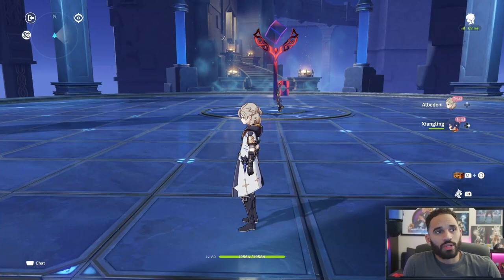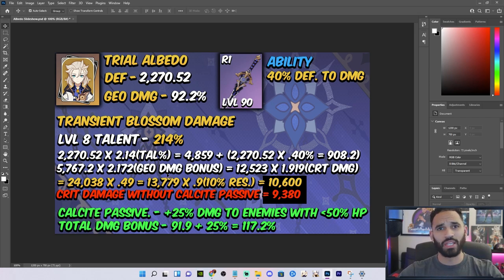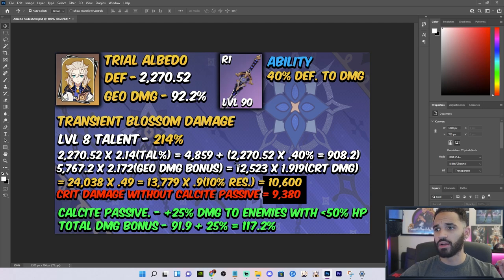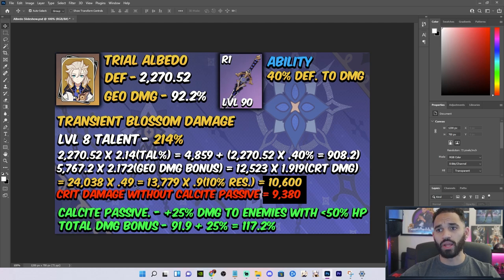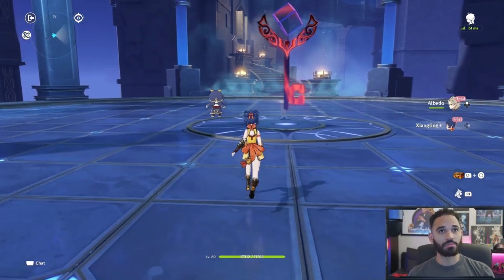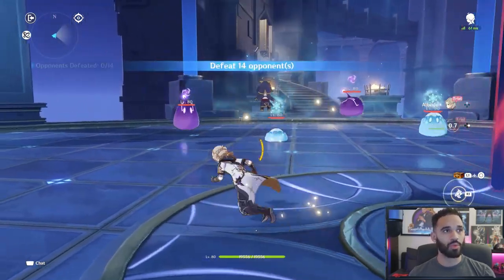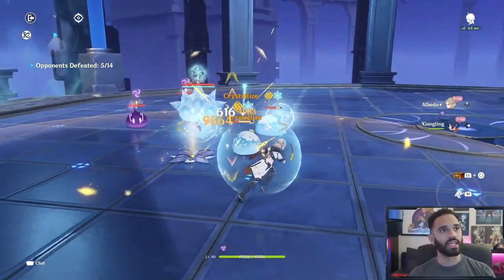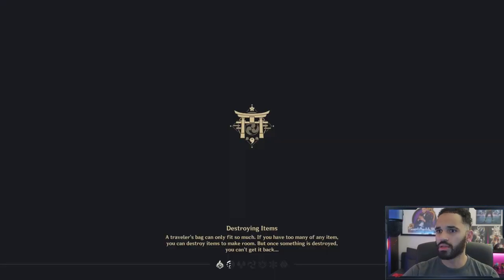Proof That The Math Actually Works In Game - Genshin Impact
Genshin impact math proof - Just wanted to show that the math does work. it's never going to be spot on cause of different variables in monster defense, but it will always be in the ball park and a good representation of the damage you can expect.